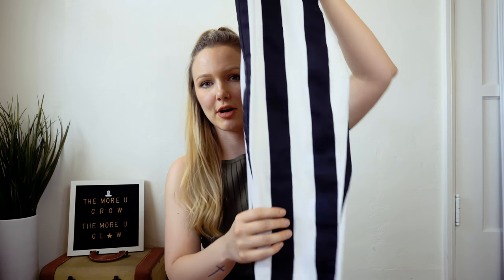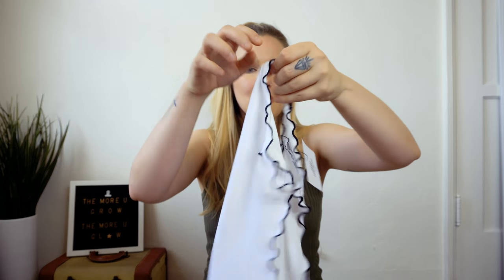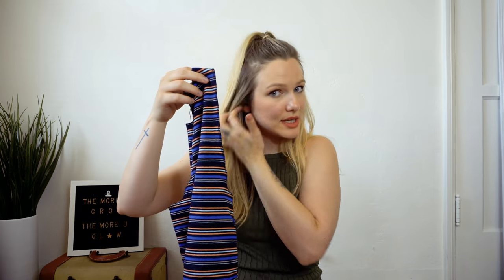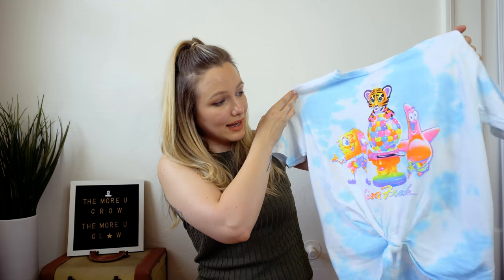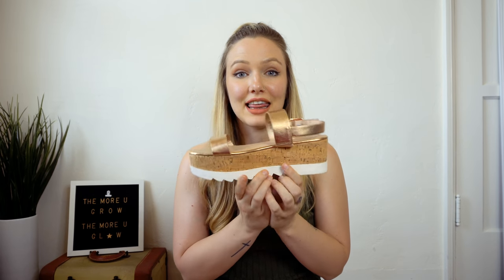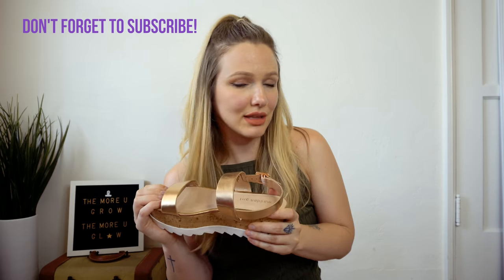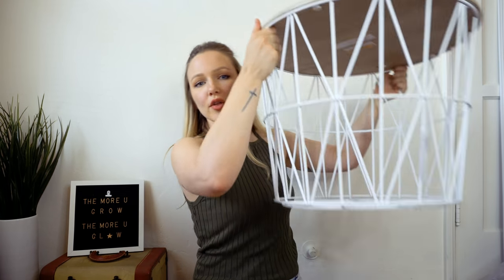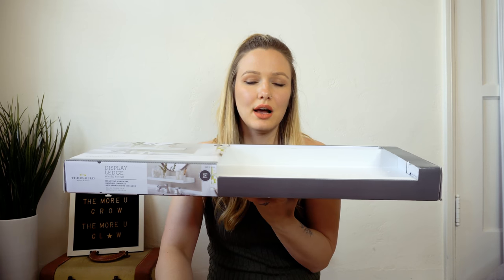Clothing Haul + Makeup Room Decor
Target, H&M & Zara Haul with Target Home Decor